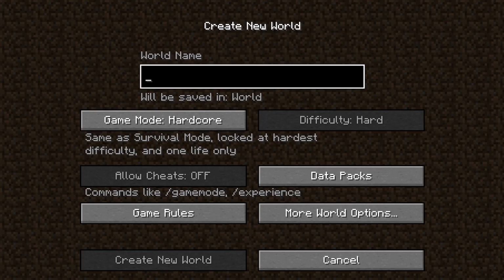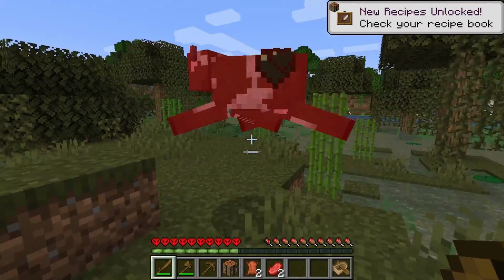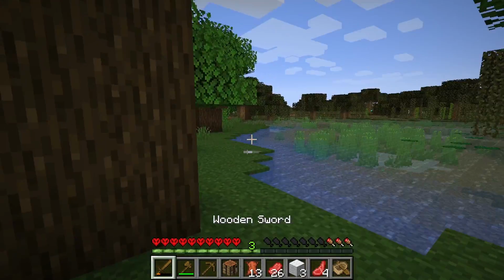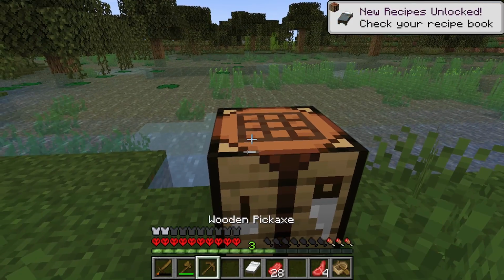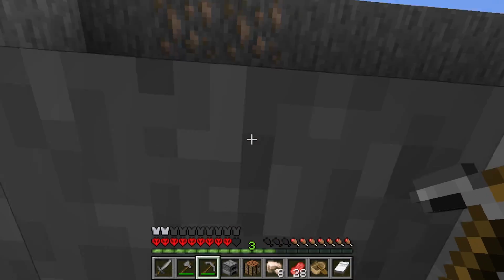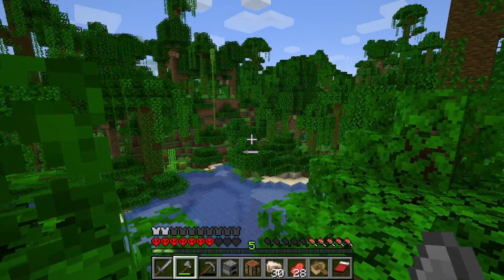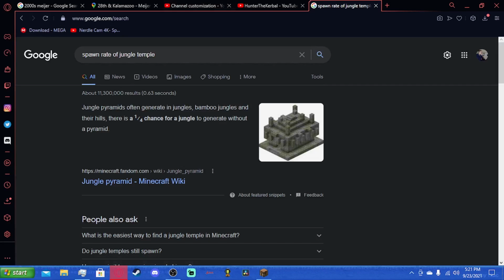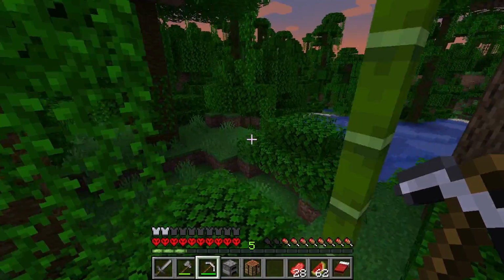THE JOURNEY BEGINS / Minecraft Hardcore #1